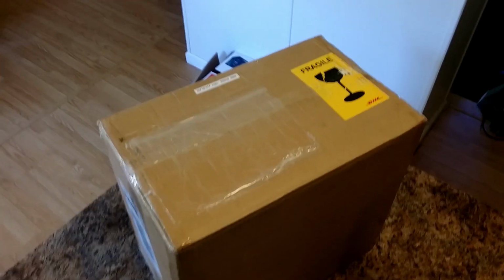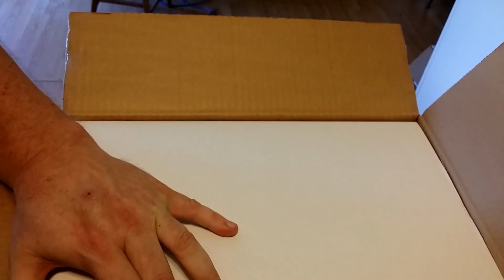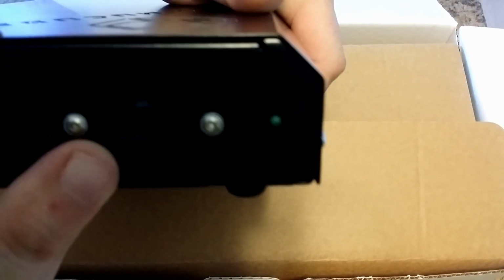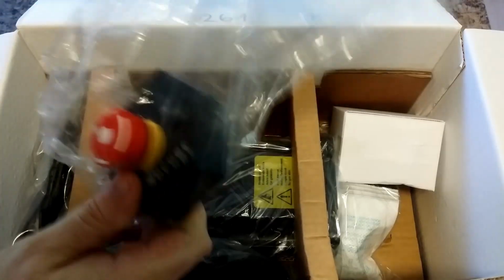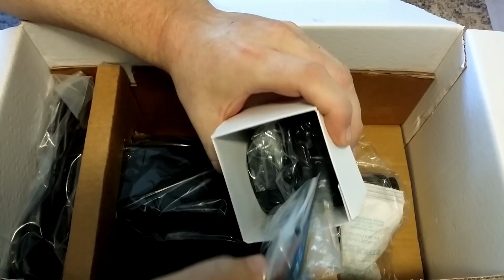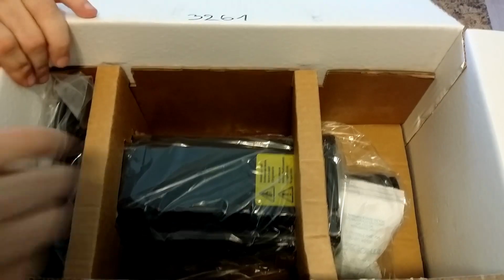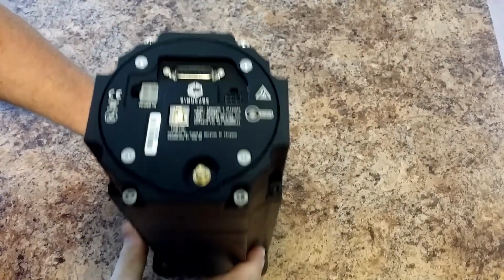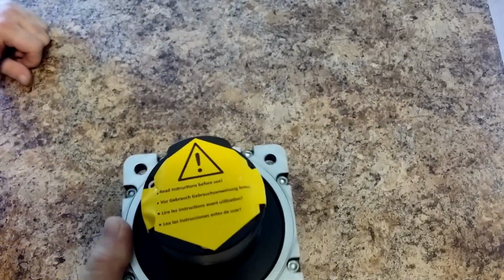Simucube Ultimate 2 Direct Drive w/ new style antenna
This is a unboxing video of the Simucube Ultimate DD sim racing wheel.

If you liked the video or it helped you, please consider a liking, sub, or comment. Thank you.